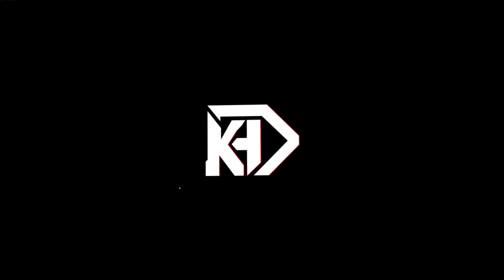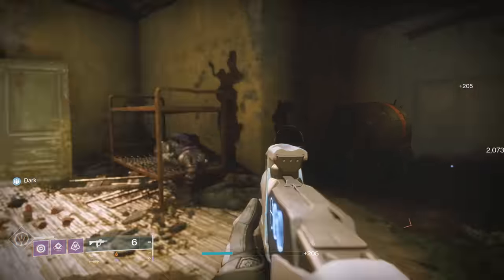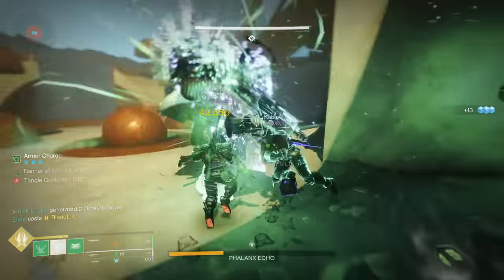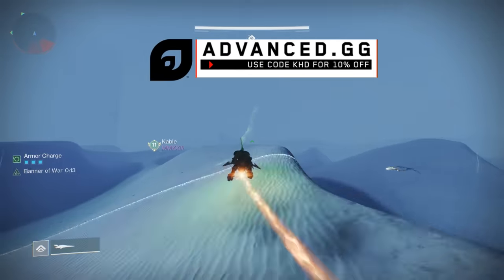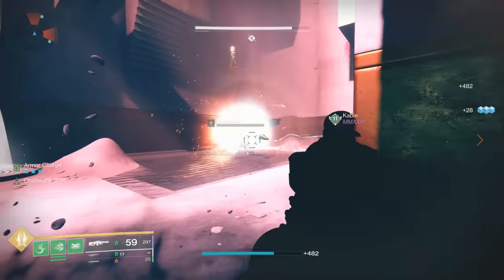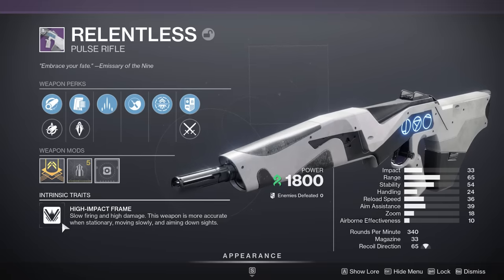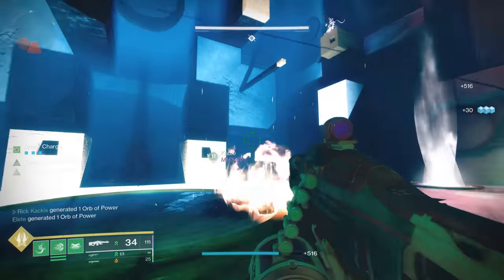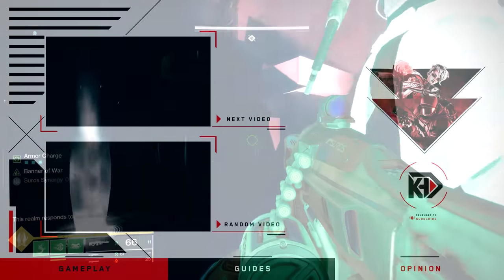Wow... Bungie went HARD with the New Prophecy Dungeon Weapons 👀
Showcasing the Insane PvE and PvP God Rolls with all of the New and Updated Prophecy Dungeon Weapons in Destiny 2: Season of the Wish, after the MASSIVE New Weekly Reset Update!

New destiny2 video, going over the 3 Prophecy Dungeon Weapons that are being removed in the next update during the new Destiny 2 Season of the Wish! This is just after the Destiny 2 Showcase and the full reveal of the new Final Shape Expansion in Destiny 2! The new Lightfall DLC is here! It provides a new campaign, new weapons, new exotic quests, and so much more! We have the latest Lightfall updates and news, the Root of Nightmares Raid! We have all 3 new Strand subclasses (Broodweaver Warlock, Berserker Titan, Threadrunner Hunter) as well as new Strand Aspects and Fragments to use in new Strand Builds!
But today we are showcasing the God Rolls for The Adjudicator SMG, The Prosecutor Auto Rifle, The Darkest Before Pulse Rifle, A Sudden Death Shotgun, The Judgement Hand Cannon, and The Relentless Pulse Rifle!
These new Prophecy Dungeon Weapons have some of the Best God Rolls and are therefore some of the best weapons in Destiny 2!